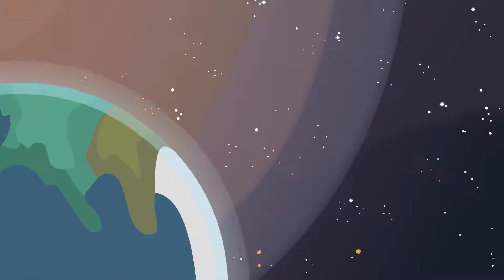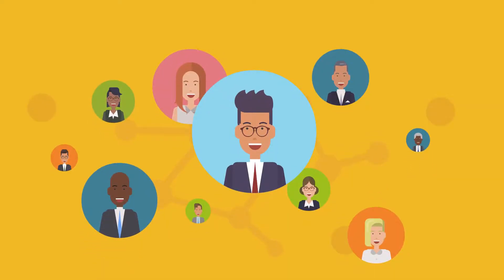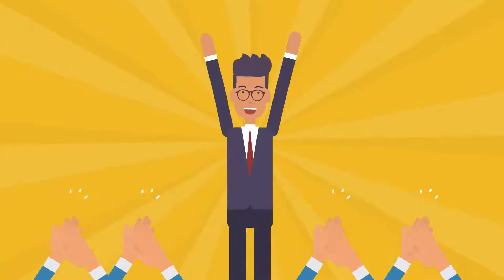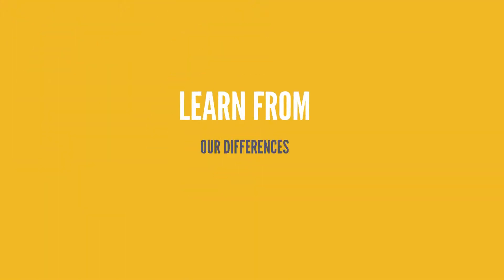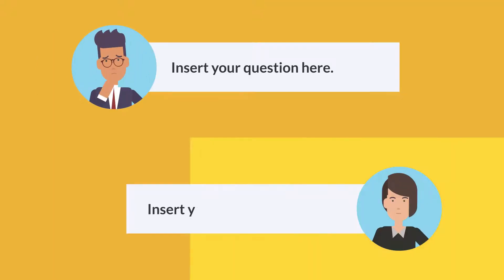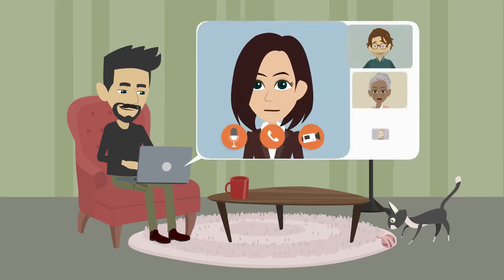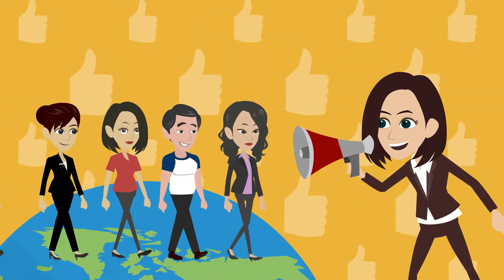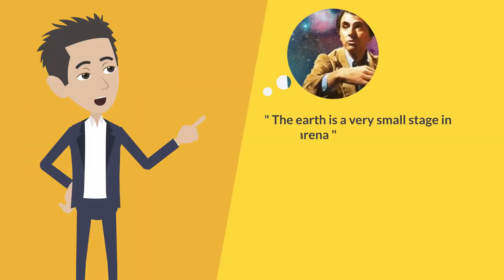ROAD TO NOWHERE - OFFICIAL LAUNCH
It's been 1 year since Poppy and I performed, our original theatrical production. Since then we have been exploring human connection, identity and mental health and we are now creating human centric content, based around these subjects to inspire and educate others.

On this channel we will explore that no one is perfect and no one has all the answers. We are just trying to figure it out as we go along – and we should be doing that together. Walking hand in hand, on a Road To Nowhere.

safe and enjoy the video.